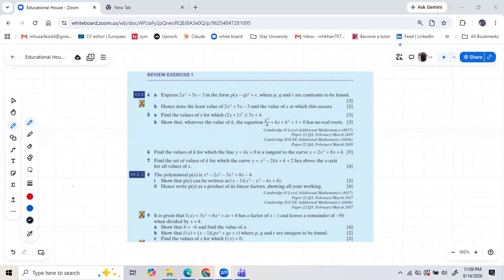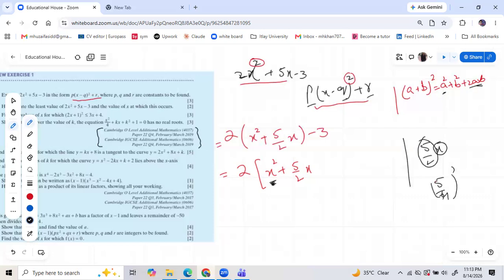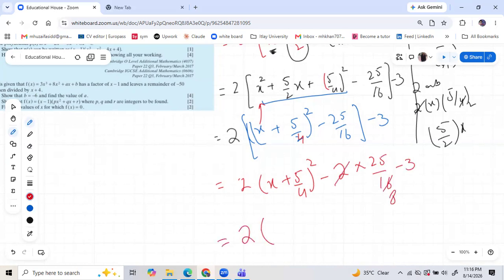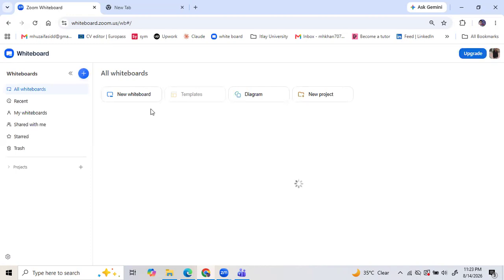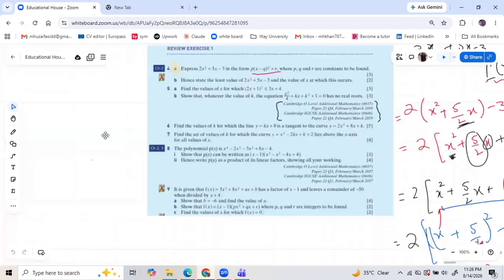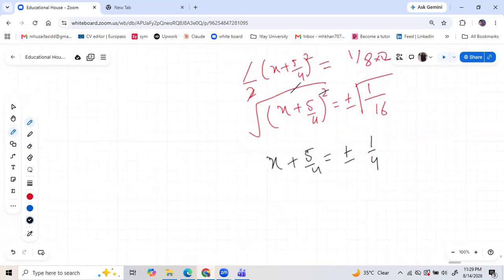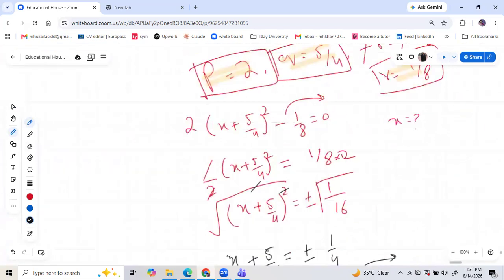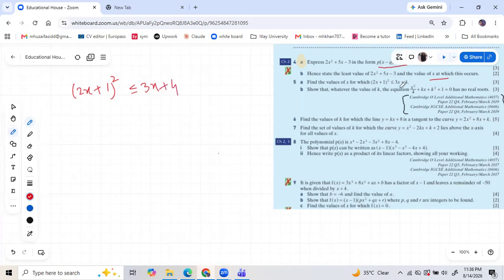IGCSE Additional Maths 0606 | Cubic Equations, Inequalities & Past Papers | Lec 26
🎓 Cambridge IGCSE Additional Mathematics (0606) | Complete Course | Lecture 26

Welcome to Educational House — your complete learning platform for Cambridge IGCSE Additional Mathematics (0606), featuring concept-based lectures, solved examples, review exercises, exam-style questions and Cambridge past paper practice.

📚 Lecture 26 focuses on Review Exercises & Old Past Paper Problems, helping students strengthen their understanding of Polynomials, Cubic Equations, Unknown Values and Inequalities through step-by-step problem solving.

✔ Review Exercise & Revision Problems
✔ Old Cambridge Past Paper Questions
✔ Solving Cubic Equations
✔ Finding Unknown Values
✔ Solving Inequality Problems
✔ Algebraic Problem Solving
✔ Exam-Style Questions
✔ Step-by-Step Mathematical Methods
✔ IGCSE Additional Mathematics Exam Preparation

In this lecture, you will practise how to approach challenging Cambridge IGCSE Additional Mathematics questions using clear and systematic methods. Special attention is given to cubic equations, finding unknown constants or values, and solving inequality problems commonly encountered in examination questions.

These review and past paper questions are designed to improve your mathematical reasoning, algebraic manipulation, accuracy, confidence and exam technique.

📖 This Complete Course Includes

🎯 Cambridge IGCSE Additional Mathematics (0606) Full Syllabus
🎯 Algebra & Functions
🎯 Polynomials & Factorisation
🎯 Quadratic Equations & Inequalities
🎯 Logarithmic & Exponential Functions
🎯 Trigonometry & Identities
🎯 Coordinate Geometry
🎯 Circular Measure
🎯 Binomial Expansion
🎯 Differentiation & Applications
🎯 Integration & Applications
🎯 Kinematics
🎯 Exam Techniques & Problem Solving
🎯 Cambridge Past Papers & Model Questions
🎯 Solved Examples & Revision Exercises

This course is ideal for students preparing for:

🇬🇧 UK: Cambridge IGCSE / International Mathematics Students
🇺🇸 USA: Students seeking advanced mathematics preparation
🇦🇪 UAE: IGCSE & International School Students
🇨🇳 China: Students following Cambridge International qualifications
🇵🇰 Pakistan: O Level & IGCSE Students
🇮🇳 India: Cambridge IGCSE / International Curriculum Students

Whether you are learning the topic for the first time, revising for examinations, or practising Cambridge past papers, this course provides structured and exam-focused mathematics learning.

At Educational House, our goal is to make advanced mathematics simple, understandable and exam-focused. Each lecture combines concepts, worked examples, review exercises and examination-style questions to help students develop genuine problem-solving skills.

📚 Keep Learning. Keep Practising. Keep Improving.